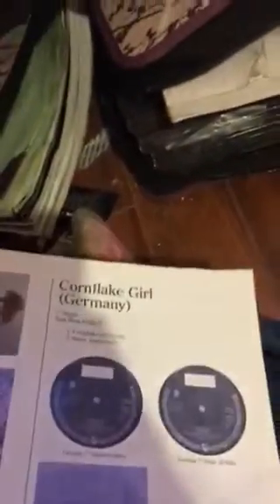Collection tori Amos part 4